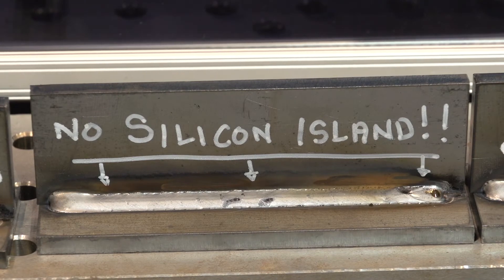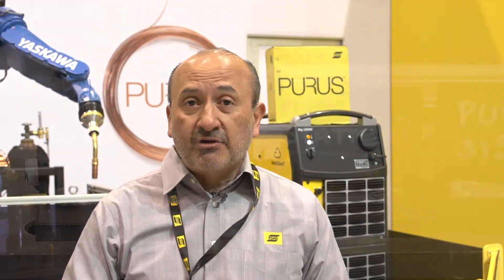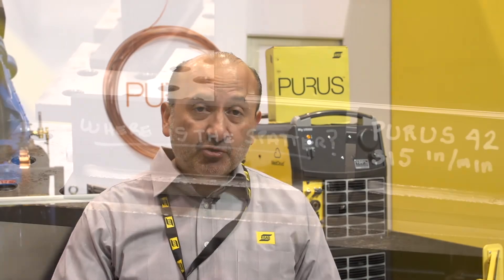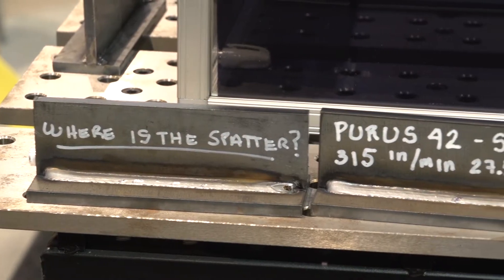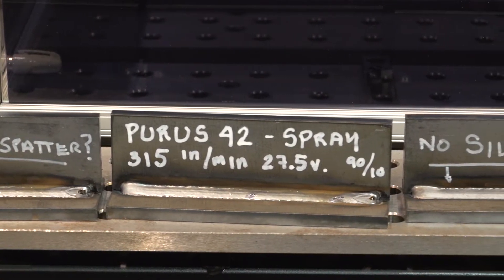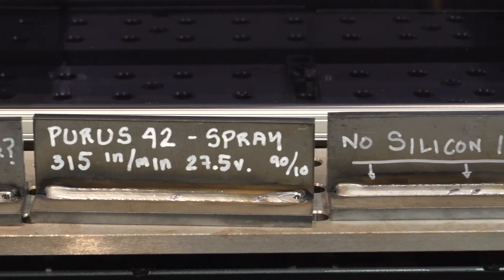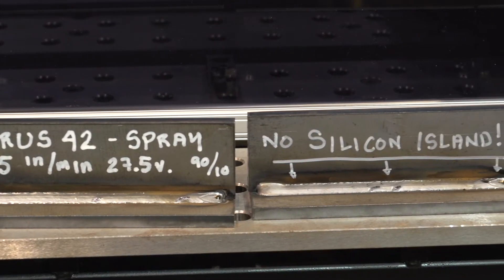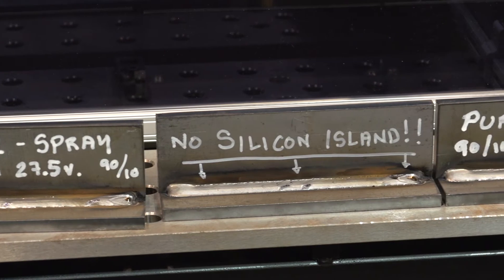PURUS S-6 Wire Demo - Minimal Silica Islands and Spatter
For maximum productivity, especially in robotic applications, PURUS wire enables welded products to move to the next step with little or no cleaning.
*Please note that ESAB is a Global company and product availability varies country to country. For product information specific to your region, please